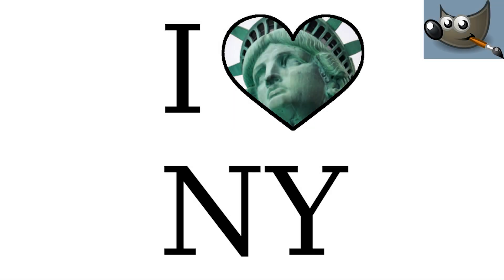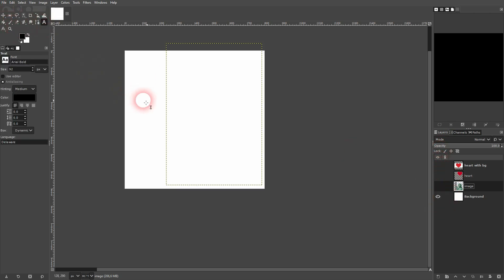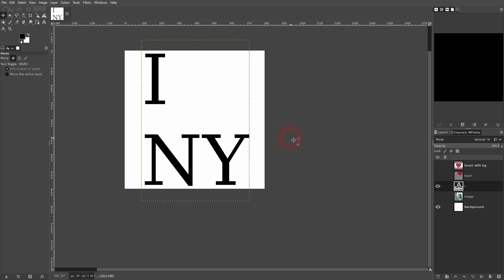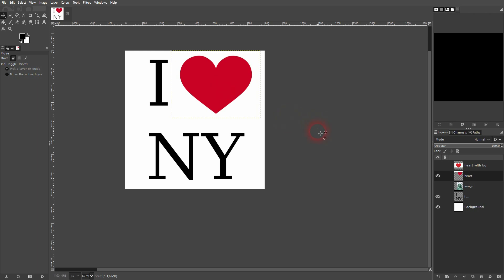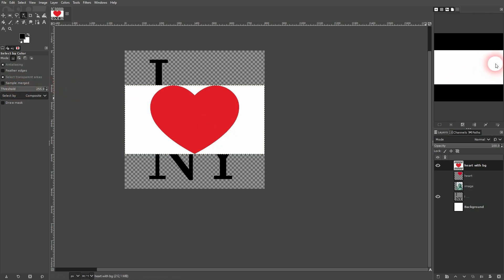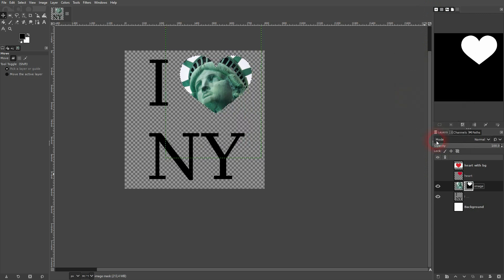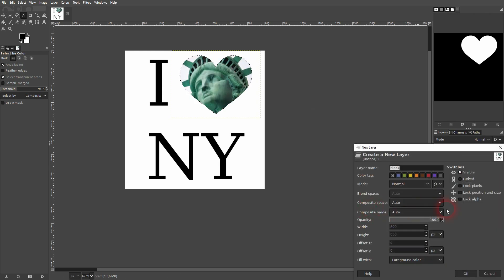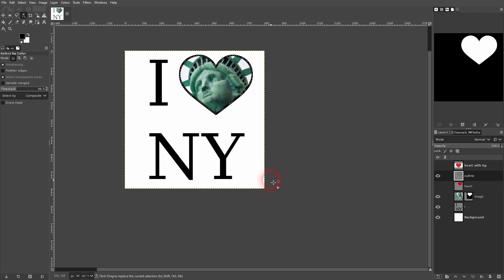How to Put an Image Into a Shape in Gimp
In this tutorial I'll show you how to put an image into a shape in Gimp.